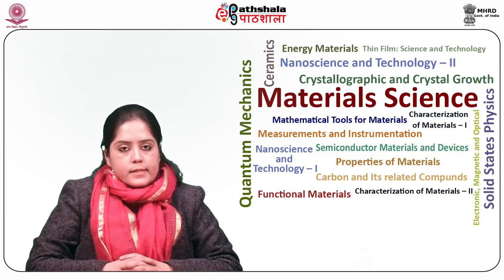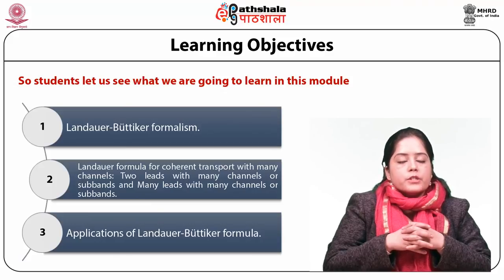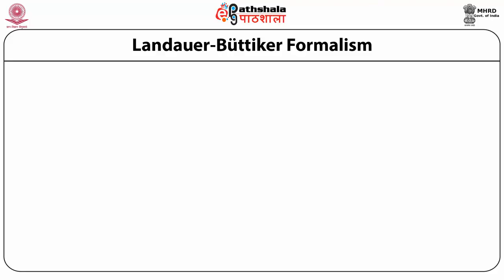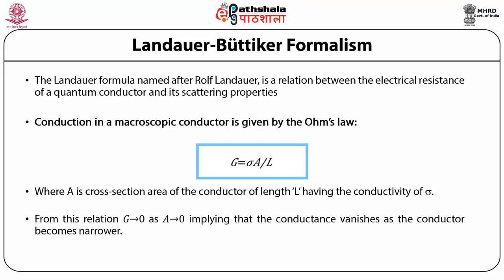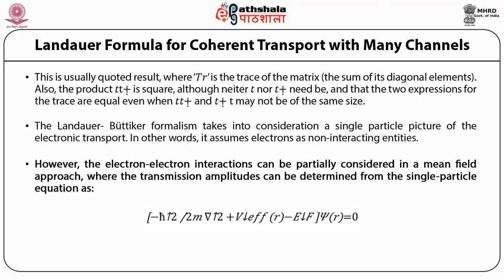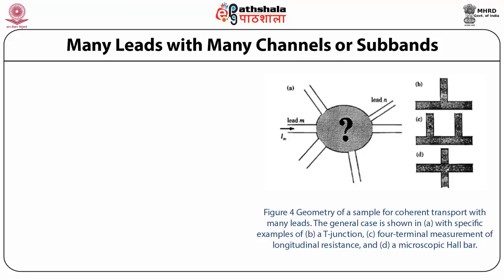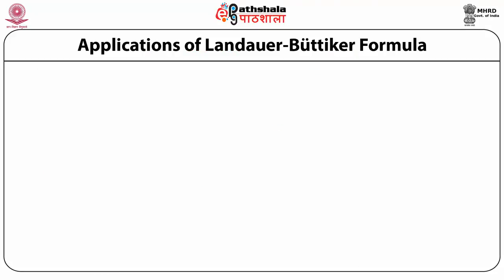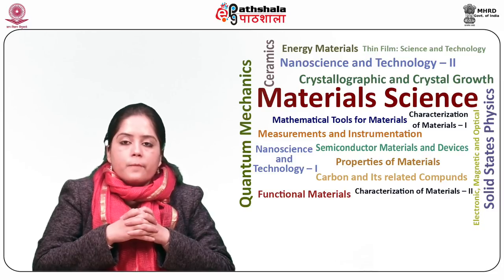Landauer- Büttiker Formalism for Conduction in Confined Structures